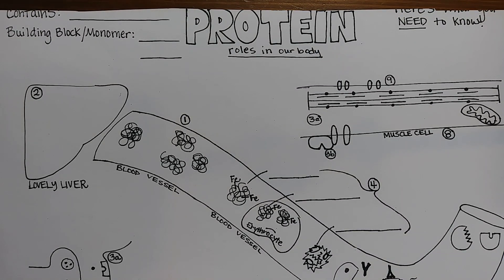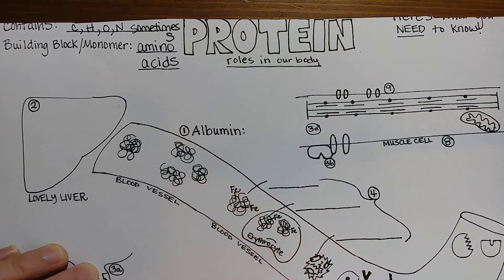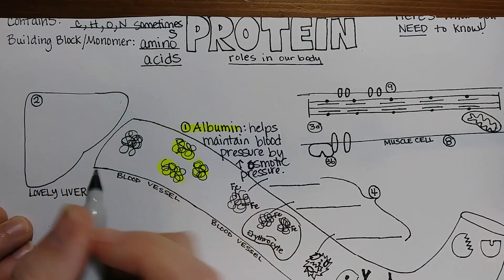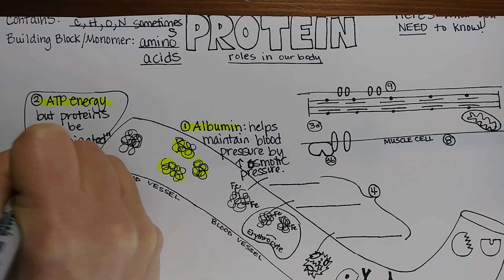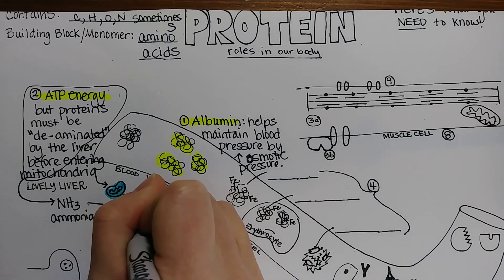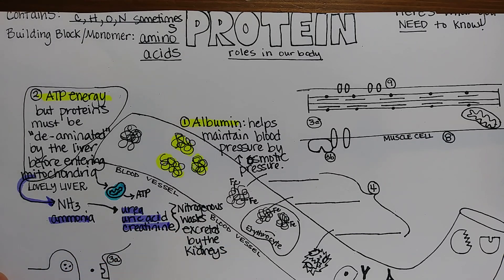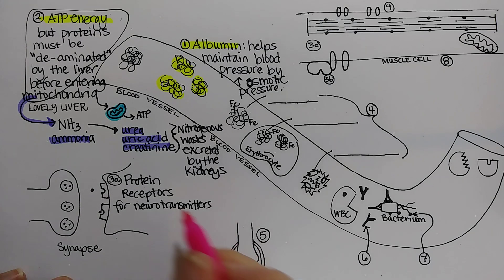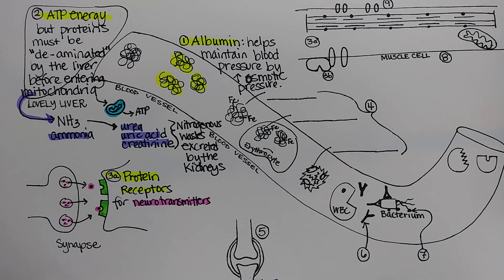Protein Roles, Part 1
Protein Roles in the body.  For general biology or pre-health students
has follow-along-notes and practice questions.